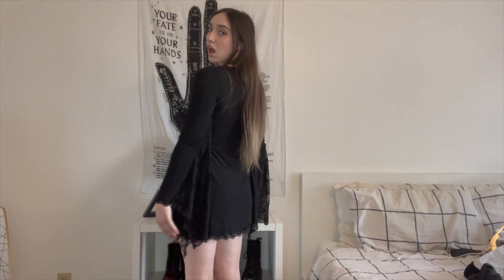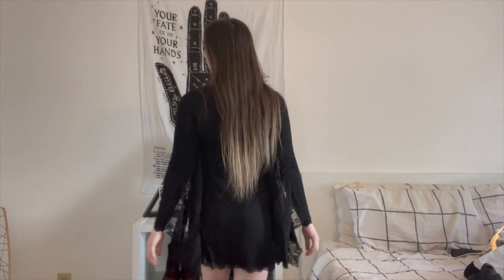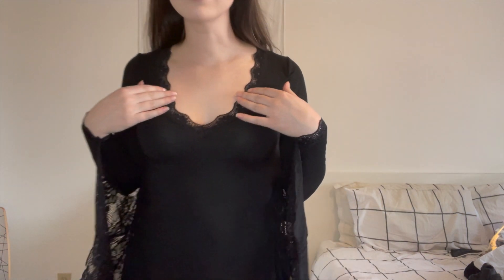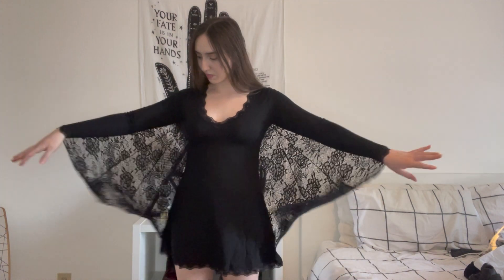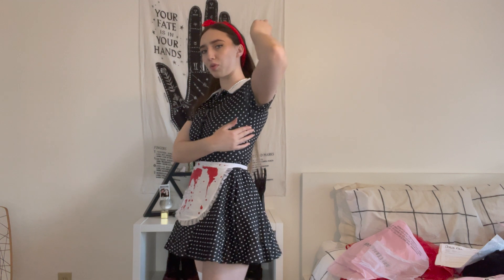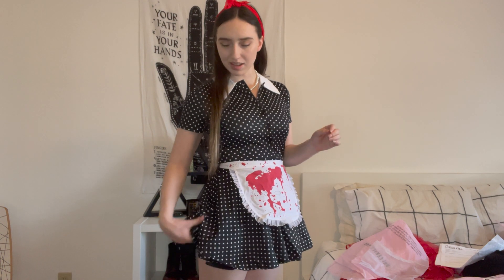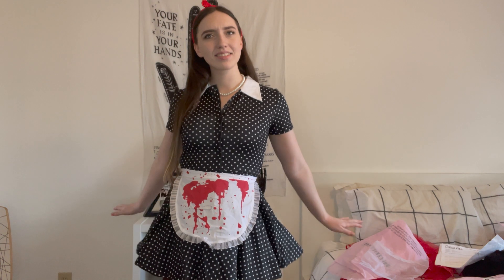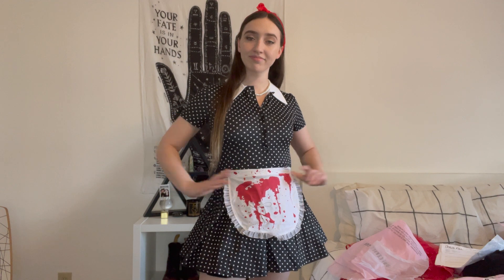Dolls Kill Try On Haul | Halloween Edition 2022 🎃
Ok so I might be a little late with uploading this one, or maybe a little early, guess it depends how you look at things... Was debating when to upload this video, or if I should even upload this video, but you know what they say, everything is content, so here we are. The next video that I'm uploading is Harryween, so I wanted you guys to get a little sneak peak of the costumes before I uploaded and you see which one I chose. And since this is going up in July it just gives you all extra time to come up with ideas and get inspo for this years halloween.